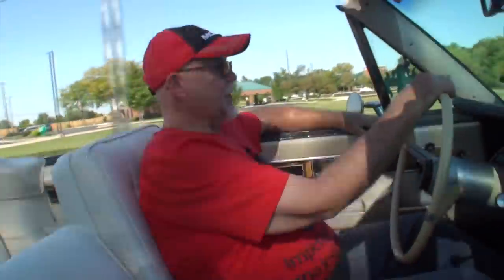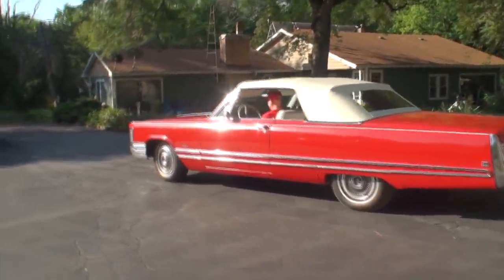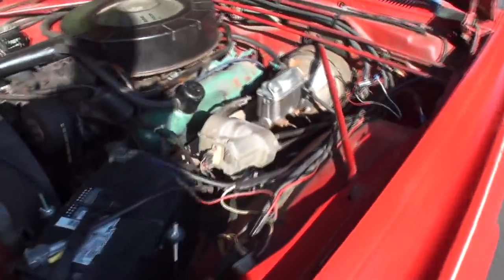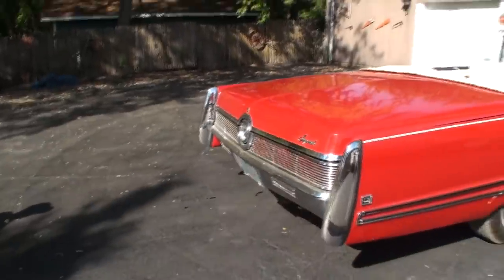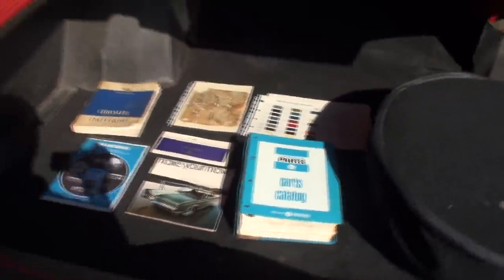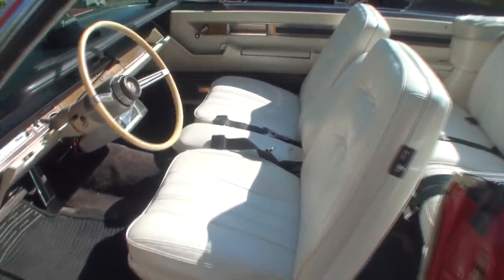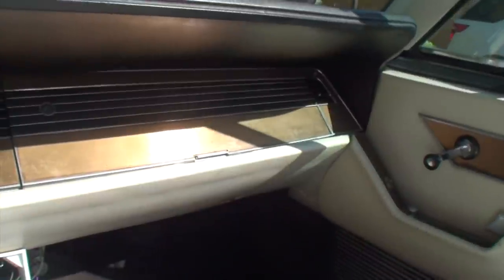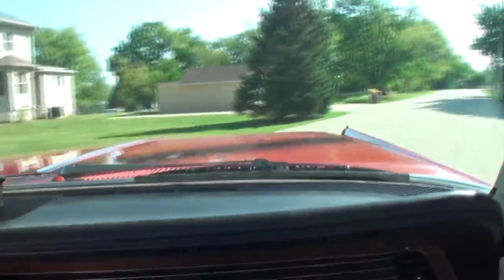BIG RED ! 1968 Imperial Crown Convertible Survivor & Ride on My Car Story with Lou Costabile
We're looking at a 1968 Imperial Crown Convertible in Matador Red Paint.  The car comes with the 440 CI V8 engine producing 350 HP.

The car's Owner is Frank Kowalski.  Frank’s had this car since 2015.  He shares his wife passed away and when he drove by and saw this car for sale, it reminded him of a car she used to have, so he bought it.  Now when he drives “Big Red” it reminds him of her.  In 1968 only 474 Imperial Crown Convertibles were produced and sale price was $6,522.00.  An expensive car at the time.